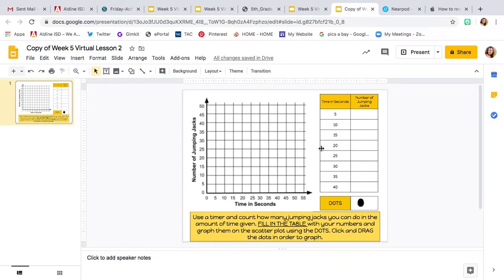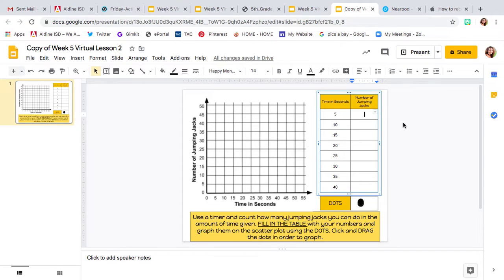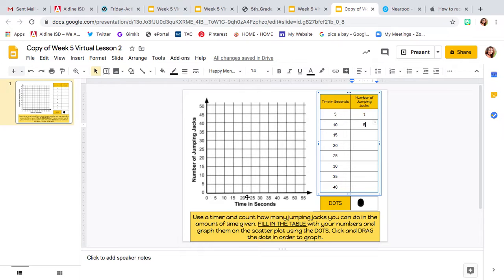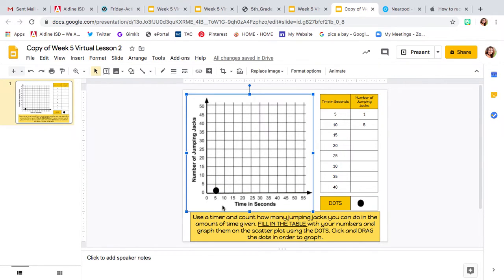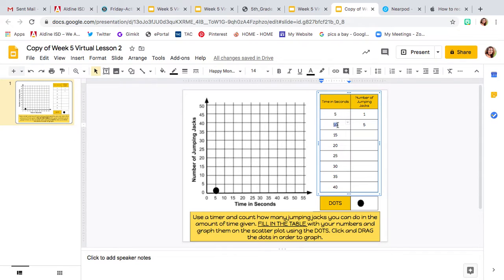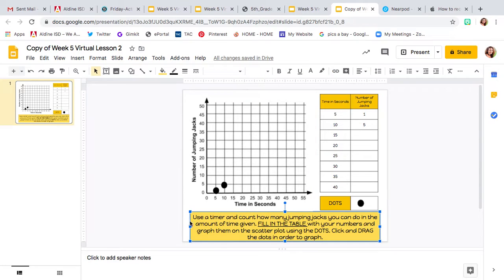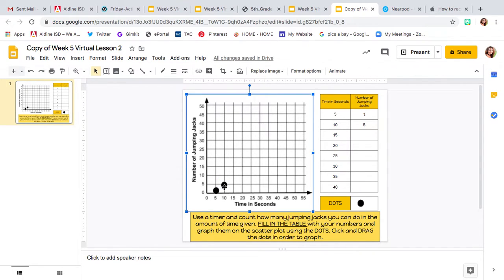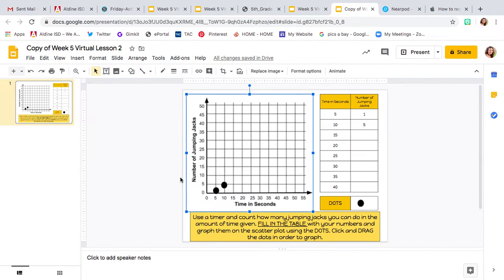Directions for Scatterplot Activity on Google Docs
Please watch this video so that you know how to correctly complete your google doc